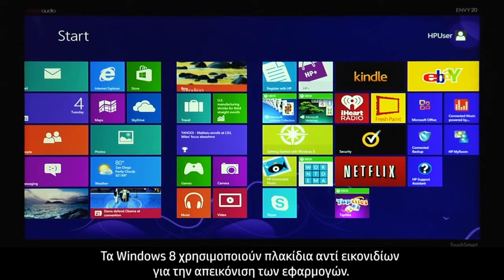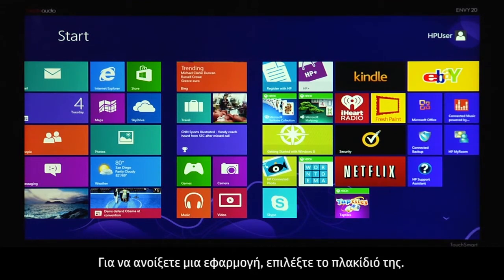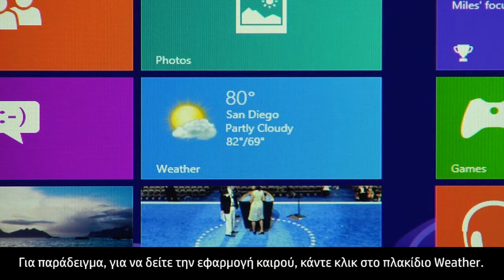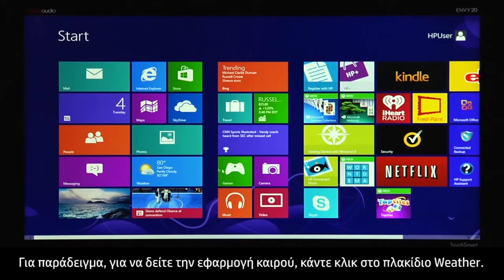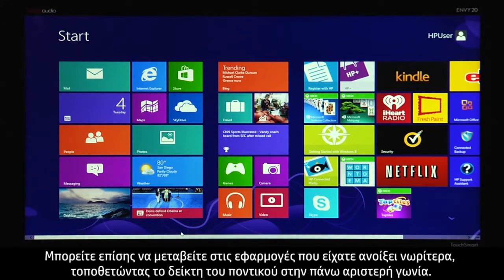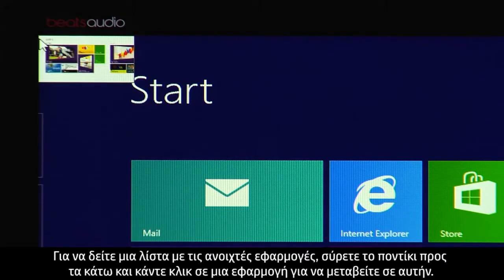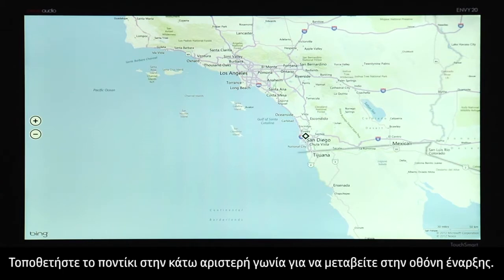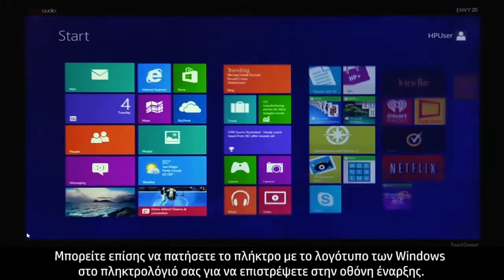Ποντίκι, πληκτρολόγιο και Touchpad στα Windows 8.1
Τα Windows 8.1 διαθέτουν νέες δυνατότητες περιήγησης όπως τα σύμβολα, τα πλακίδια εφαρμογών και τα μενού. Αυτό το βίντεο περιγράφει πώς να χρησιμοποιήσετε το πληκτρολόγιο, το ποντίκι και το touchpad για να αλληλεπιδράσετε με τις νέες λειτουργίες. Αυτό το βίντεο δημιουργήθηκε από την ΗΡ.